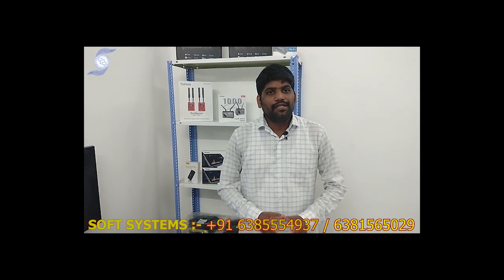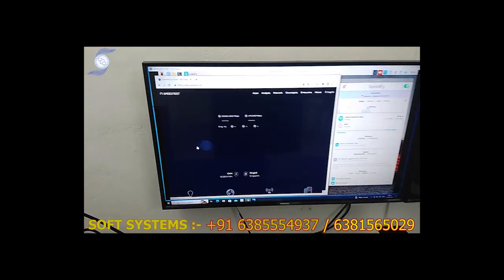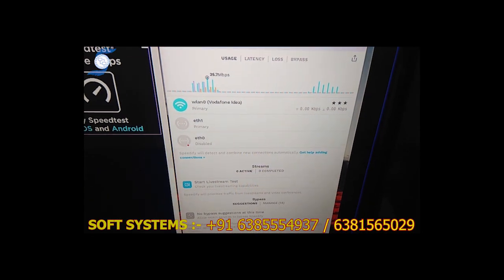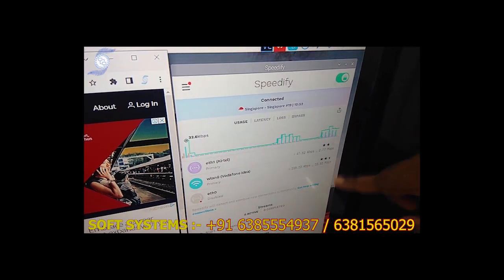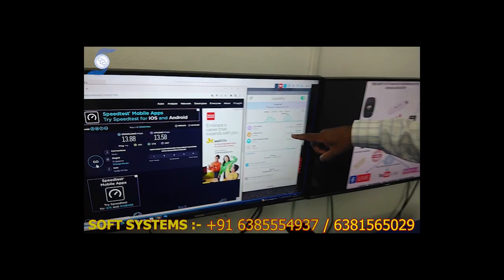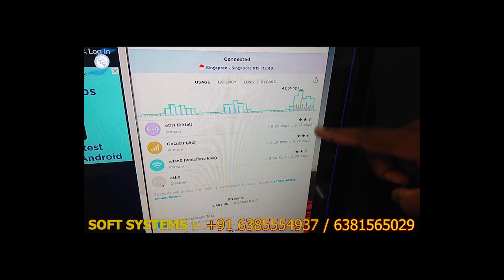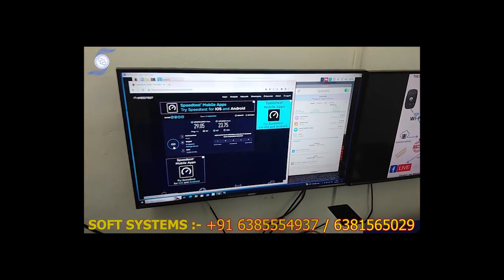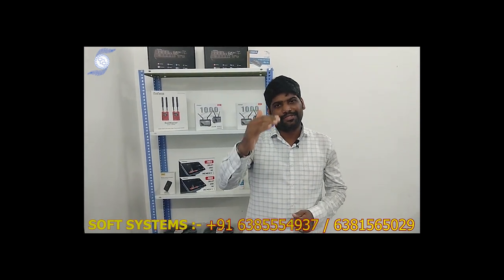SOFT SYSTEMS 5NET BONDING ROUTER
1. Maximum up to 3 Network Connections.
2. 2 USB Port to connect 4G/5G Dongles OR Phone via USB Tethering
3. Built in WiFi for connect wireless network connection .
4. Gigabyte LAN port to share the bonded internet connection to the       streaming systems, laptop & encoders.
5. Reliable live streaming for wedding streaming, video conference call & Skype and Zoom meeting calls.